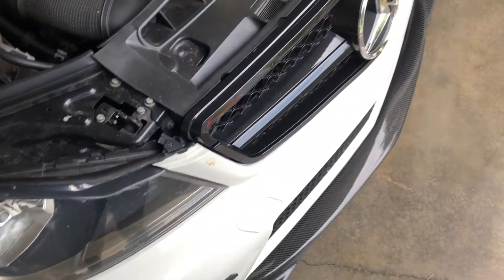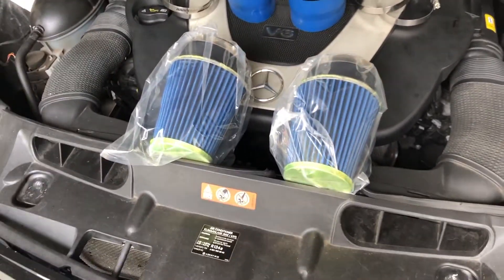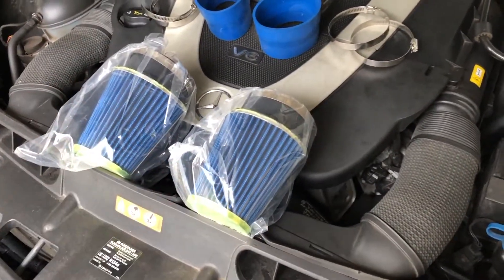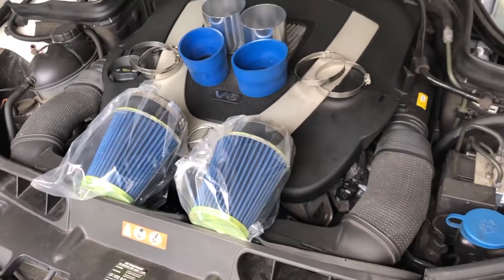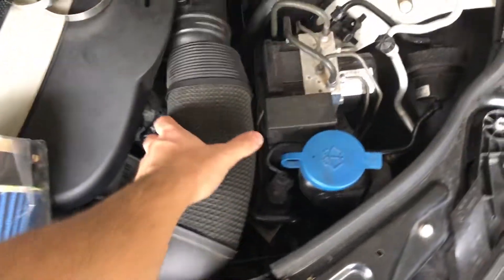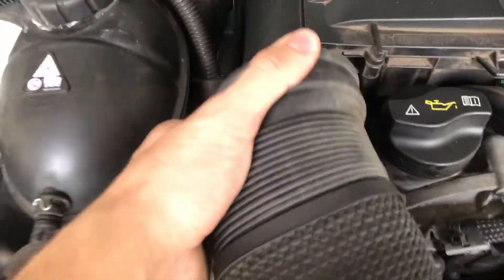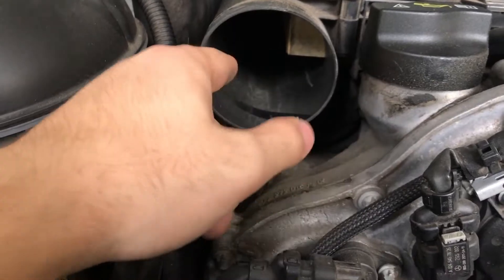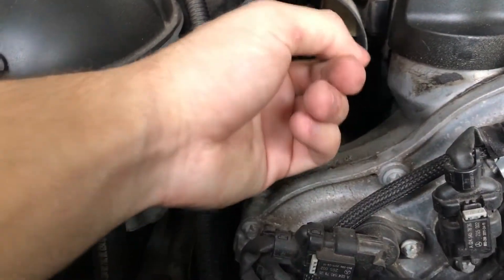How To Install Cold Air Intake - Mercedes Benz C300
In todays video I was installing the intakes on my benz c300. I didn't expect a lot from it but just to make the engine bay look more clean. ( after using it for a month or so I realized the car not the same. So I took the air filters out and replaced it with the original)